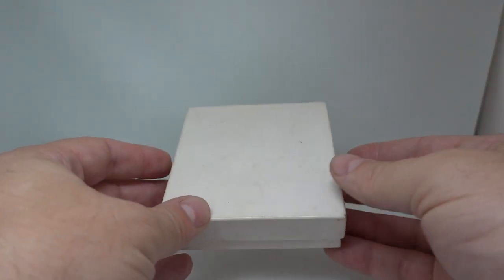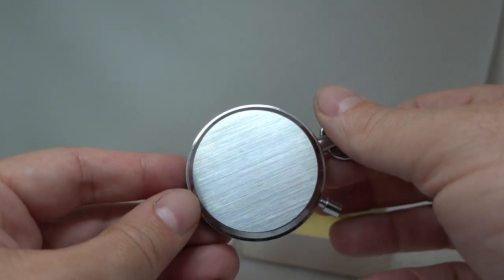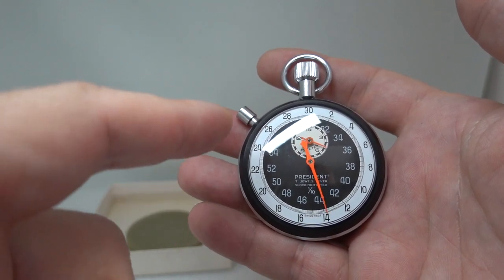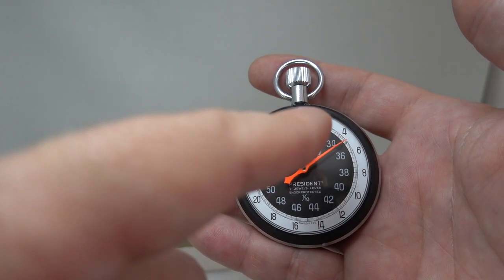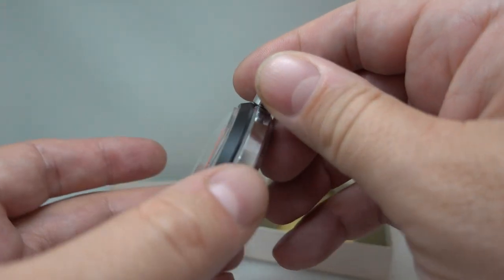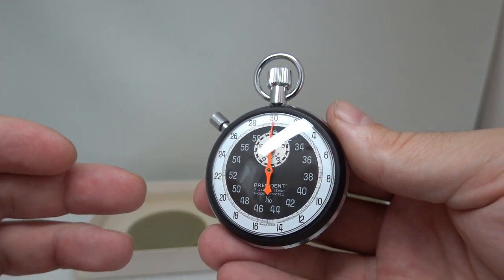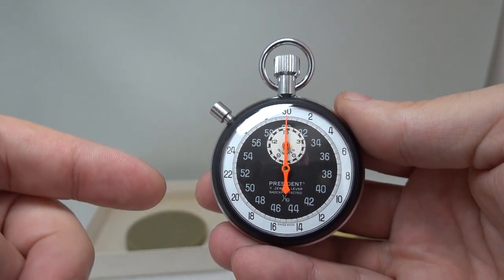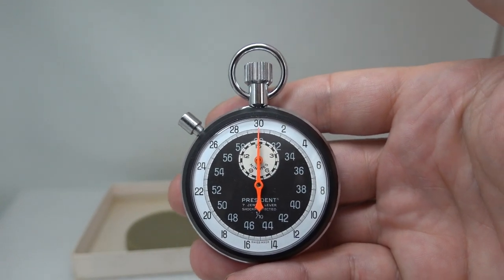c1978 President NOS 1/10th Stopwatch with box